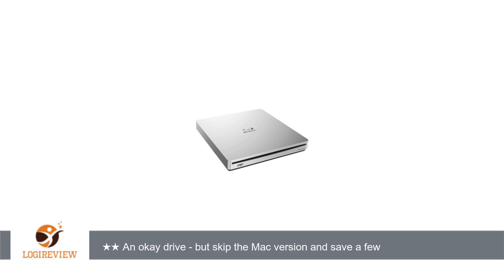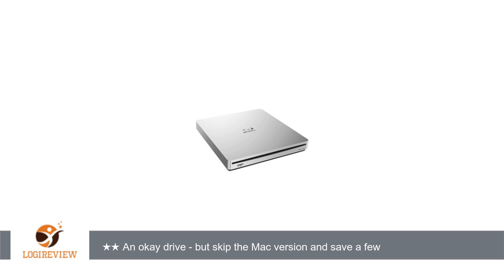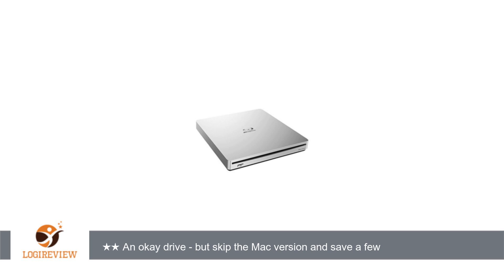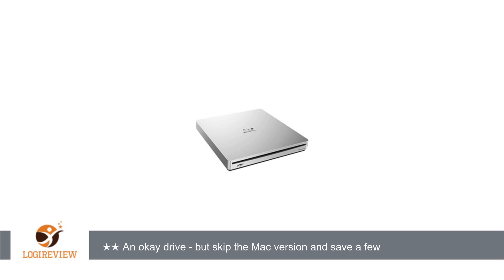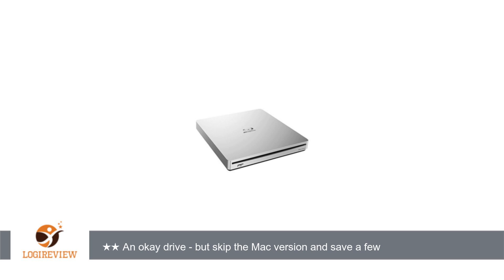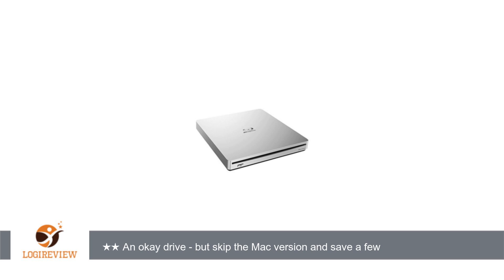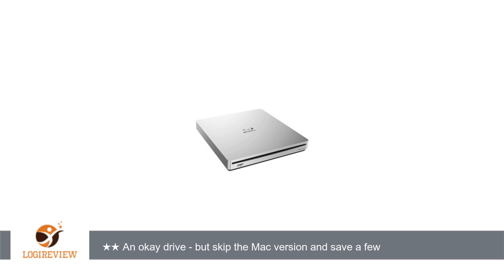Pioneer BDR-XS06 Blu-Ray 6X/DVD/CD USB 3.0 Slim External Slot Burner | Review/Test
Review about   Pioneer BDR-XS06 Blu-Ray 6X/DVD/CD USB 3.0 Slim External Slot Burner
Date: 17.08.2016